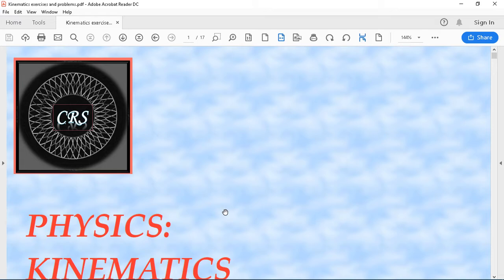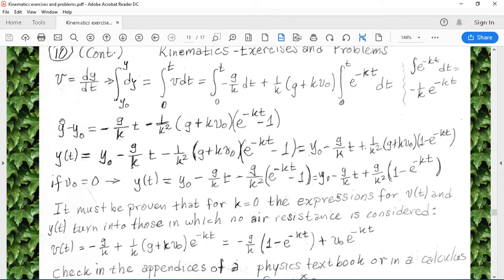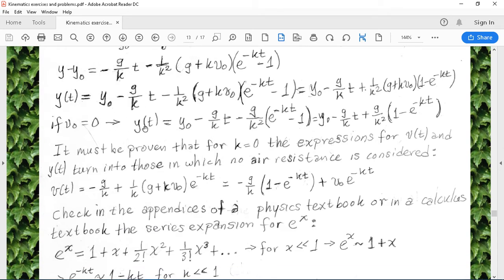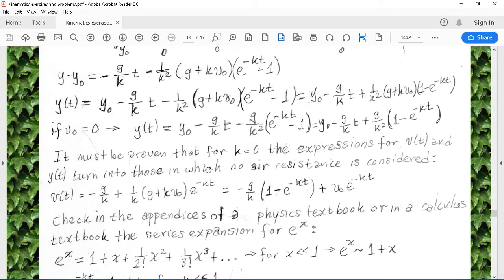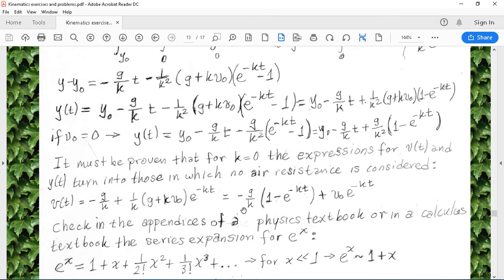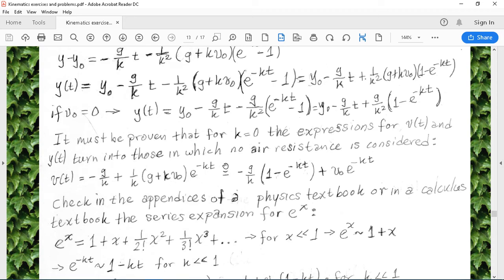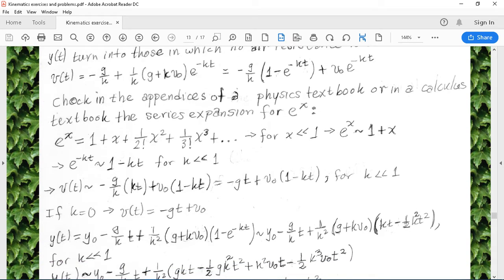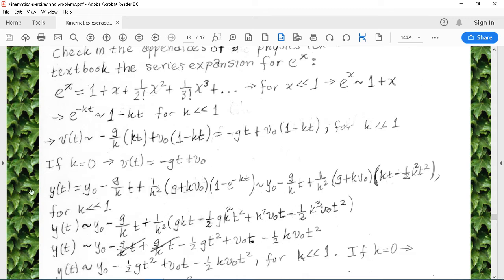problems in kinematics video 14 problem 10 part 2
Problem 10: An object falls from rest. Considering air resistance such that the acceleration of the body is given by the expression:
a=-g-kv, where k is a constant, g is the acceleration of gravity and v is the velocity of the object, find the expressions for the velocity and the position of the object. This problem includes the use of spreadsheets for numerical calculations and plots.